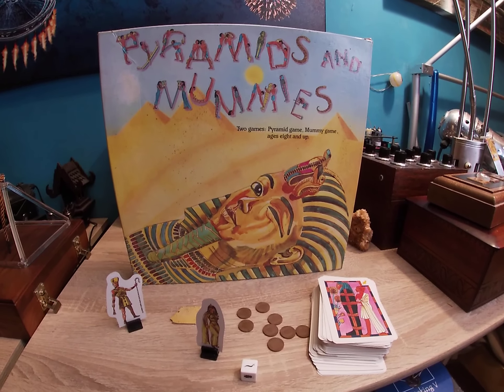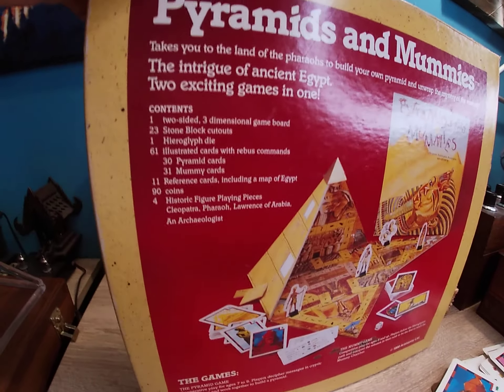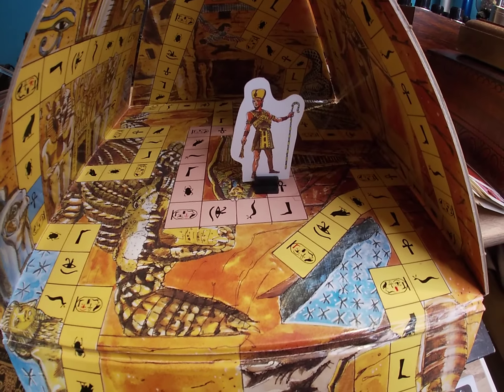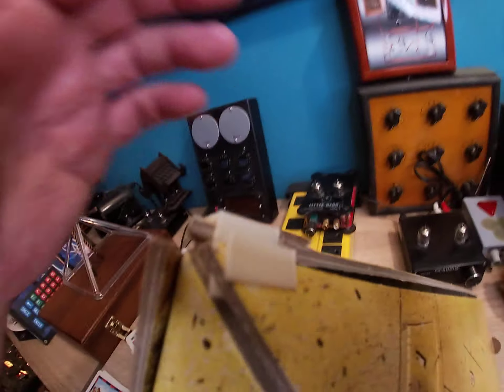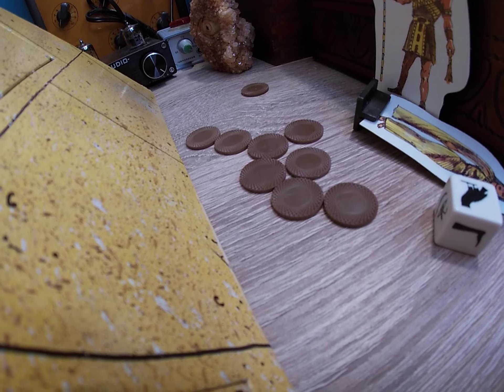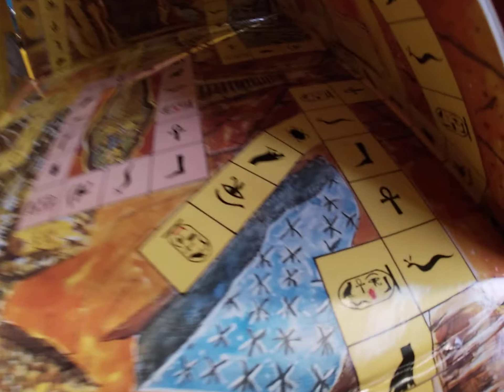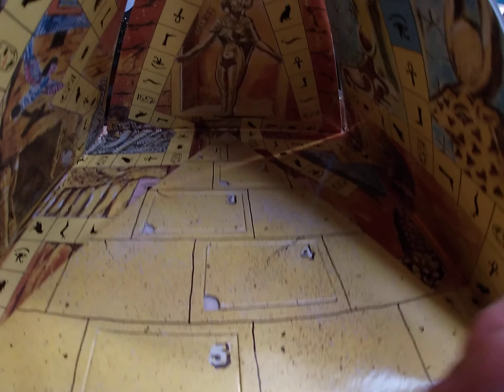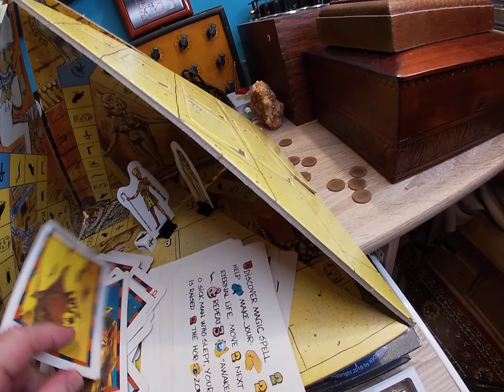Pyramids & Mummies Game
Huge pyramid with lots of accessories. SEE IT ALL!